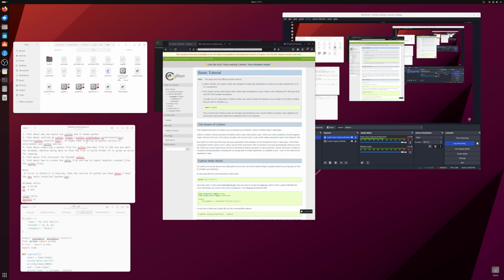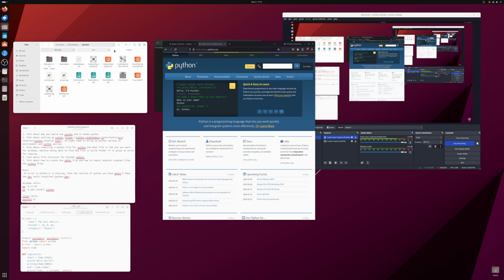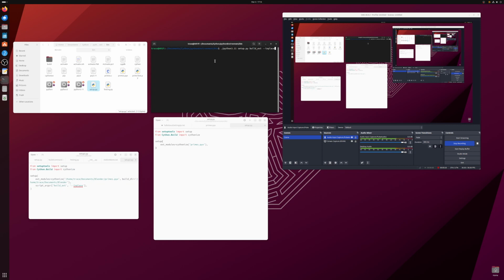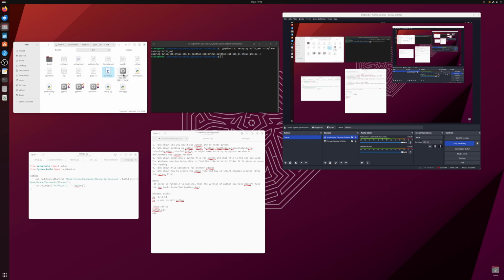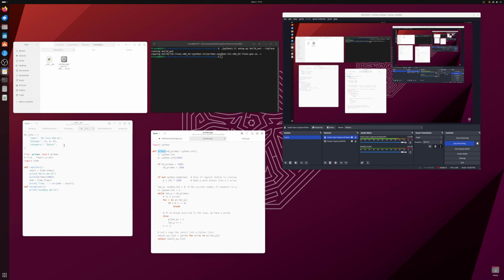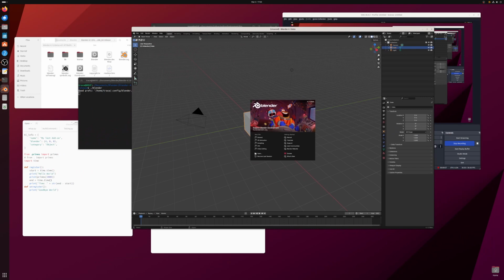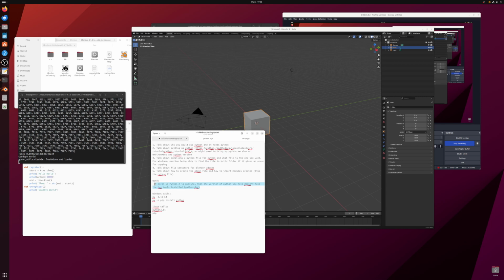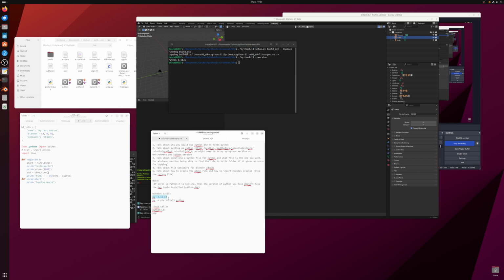Using Cython in Blender Addon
This was a quick tutorial for things I learned trying to add cython to my own addon, so apologies for lack of quality.

Something I forgot to mention in the video was that you will need to recompile for every operating system you want your addon to be on. Since I compiled on linux, the file will only properly run on linux. A cross compiler may exist, but I couldn't find one.

Cython is a tool and library used to convert python to c++, which can then be run from a python file. This increases the speed of the program at the cost of needing to compile it.